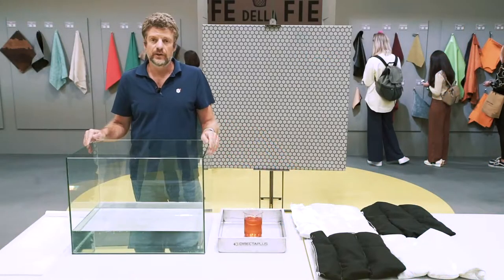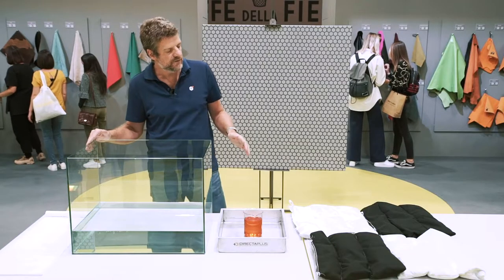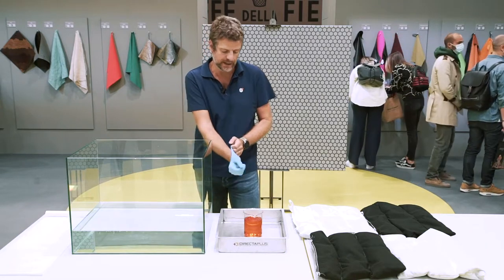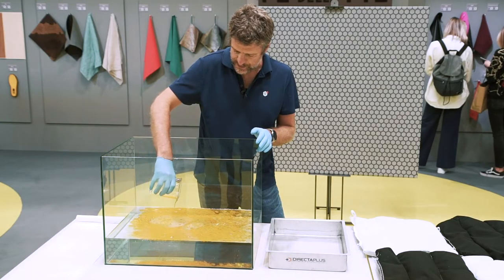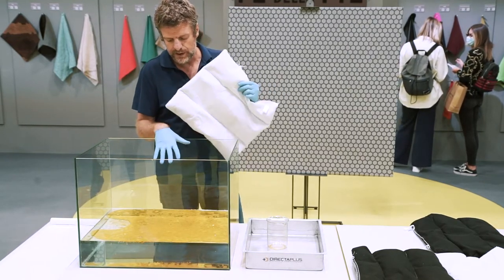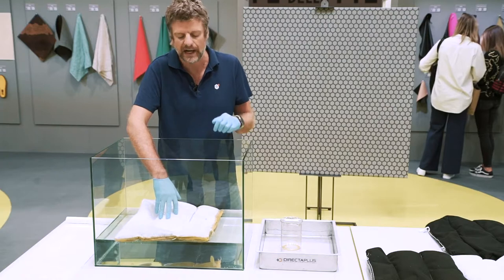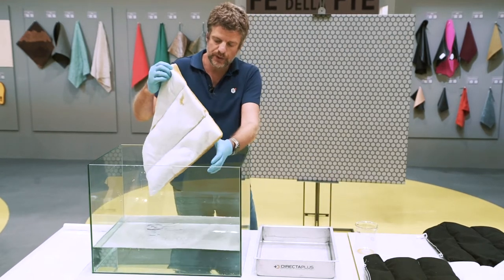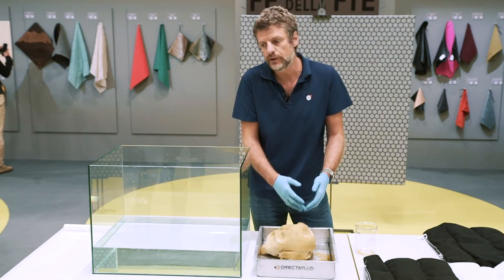LINEAPELLE A New Point of Materials - Performance. Graphene high performance by DIRECTA + #1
Making off actions to highlight graphene technologies over materials.
Grafysorber®: no more water polluted by Oil & Petroleum. Planar Thermal Circuit®: stay cool and warm with the G+® Planar Thermal Circuit®